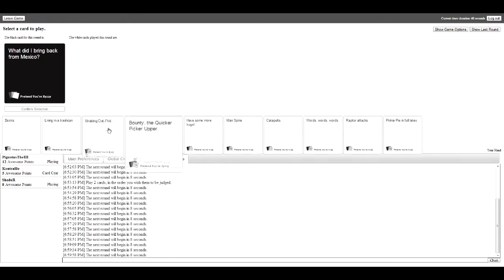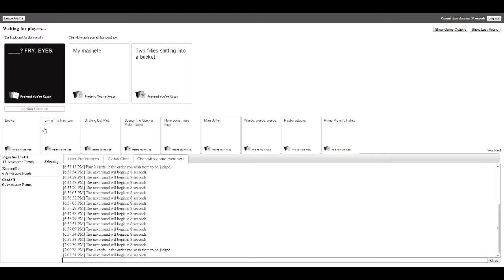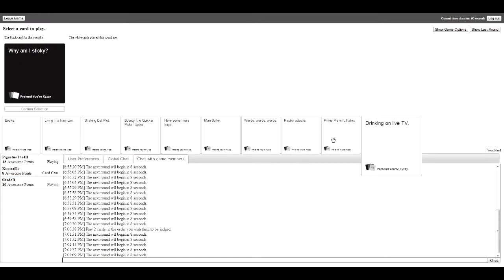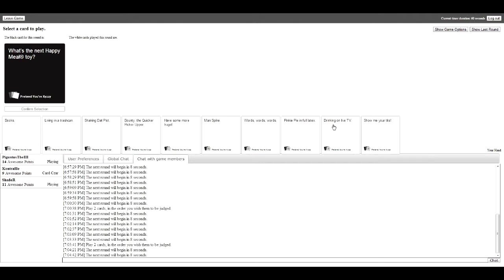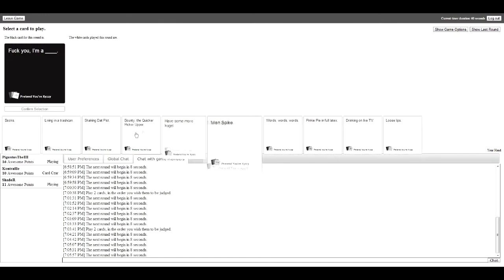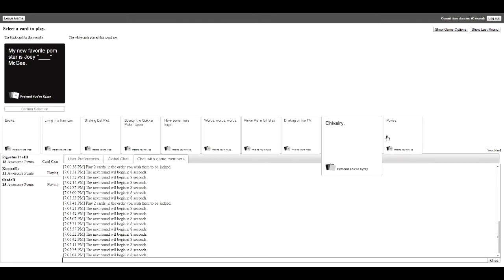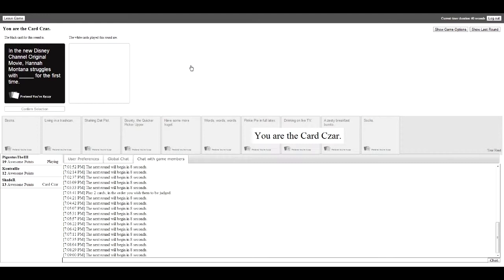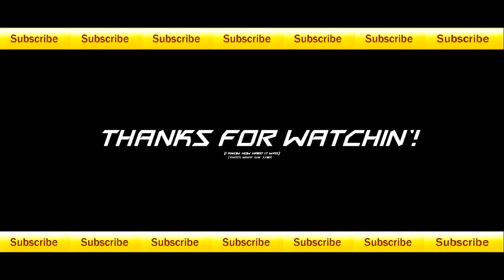Me VS Lil' Pickle & THE FOREIGNER: C.A.H - Episode 1 (2/2)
Me, Lil' Pickle & THE FOREIGNER playing Cards Against Humanity, one of the most fun card games in the known universe.

I had to cut the whole episode in 2 because of render/upload time =]